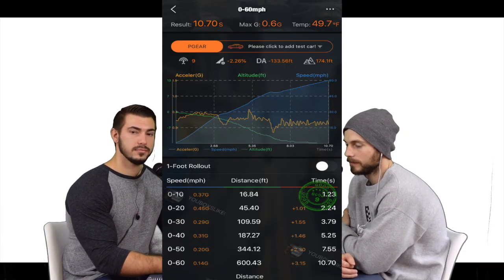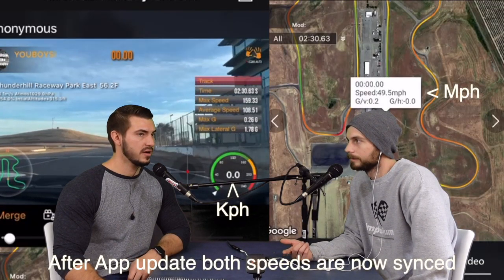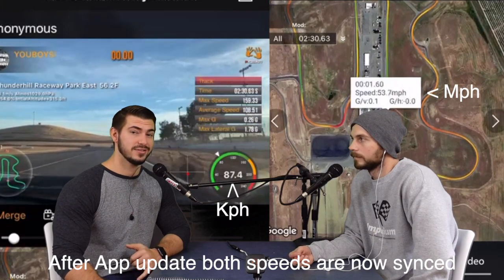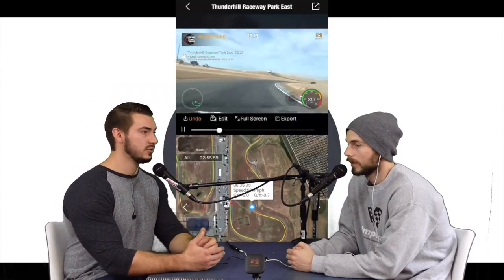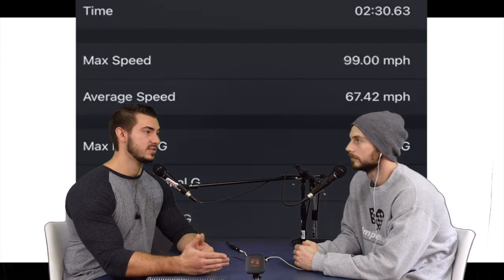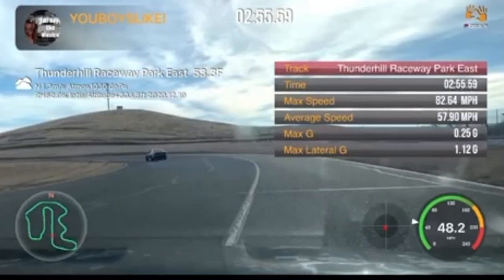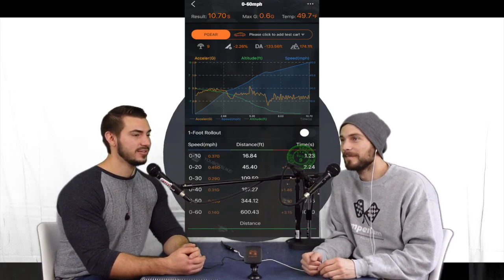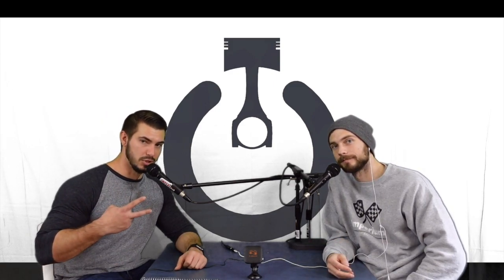P-Gear full Review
Our latest Everything Automotive podcast turns into our first product review!

Phone Mount

Our Imperium Racing team has tried out P-Gear, Draggy, the Track Addict app, and rented transponders at track days. This video dives deep into the pros and cons of all of them and why we think P-Gear might be the best bang for your buck right now considering all the functions and accuracy. Hopefully after this video you can avoid the same issues we ran into and decide which device is best for you.

Huge thanks to P-Gear for letting us try out their product.